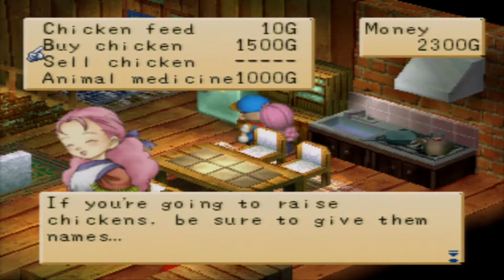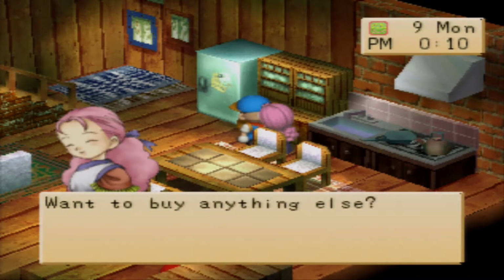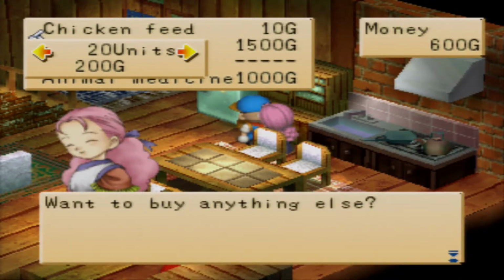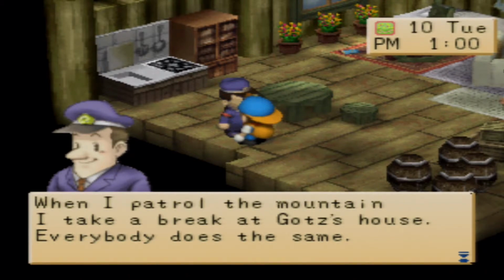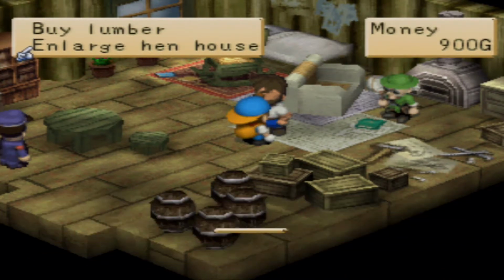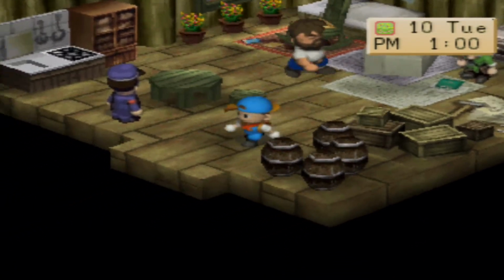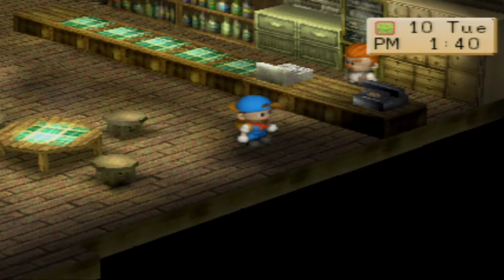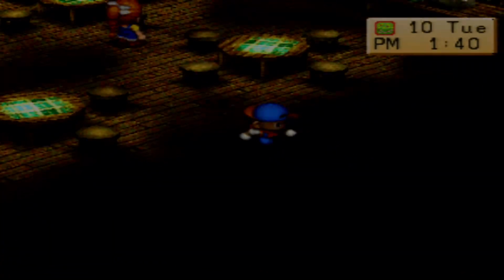Bursey Plays - Harvest Moon Back to Nature PS1 - Part 11 - Next steps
When you were a young boy you spent the summer at your grandfathers farm. You met new friends and made many happy memories during that time.

Now you're all grown up and you've returned to Mineral Town. Your grandfather has passed away and left the farm to you in his will. The villagers decided you have 3 years to return the town to its former glory. If not you must leave forever...

Harvest Moon Back to Nature was originally for Playstation 1. It's created and owned by Natsume. One of my all time favorite Harvest Moon games. I don't think it's available on PSN unfortunately, but you might be able to get a copy on eBay or 99gamers. Check it out!